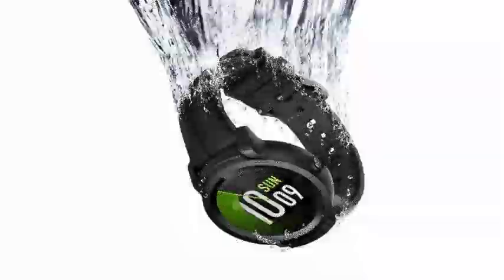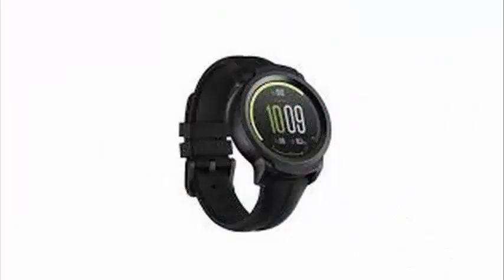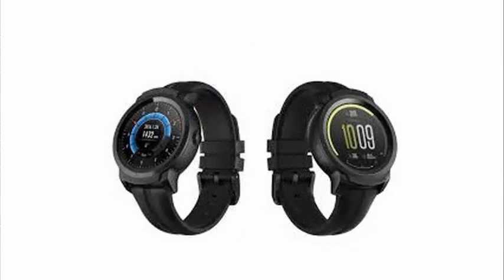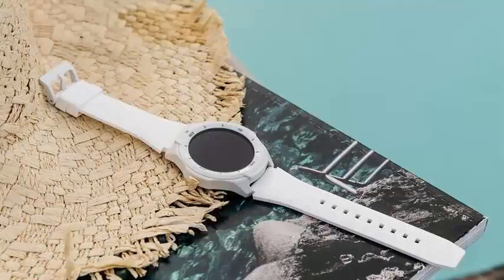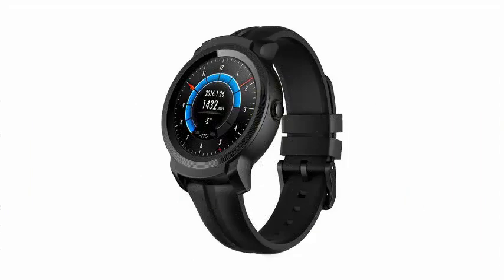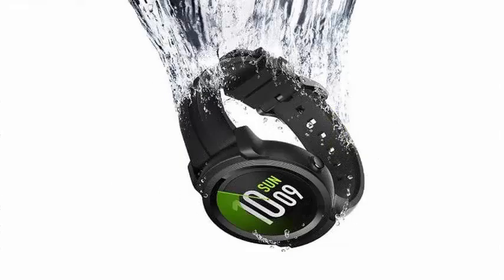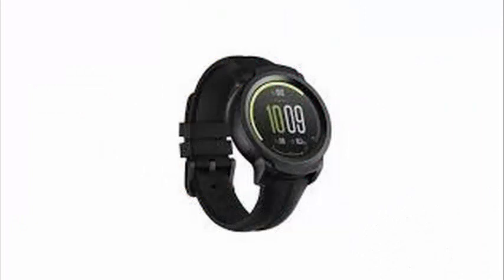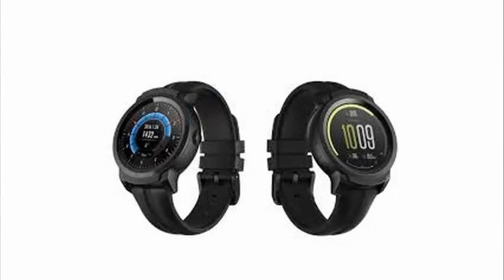Mobvoi announced its smart watches TicWatch E2 and S2 detect different types of physical activity.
Mobvoi announced its TicWatch E2 and S2 smart watches at CES, the first of its Wear OS watches to receive a range of features called TicMotion. Mobvoi says that his watches can detect movements and gestures to automatically activate different functions. For example, if you start pedaling, it will begin to track your travel statistics automatically without having you set the watch in Cycling mode beforehand. The E2 and S2 both watches are rugged enough for intense physical activities, equipped with 5ATM water resistance so you can keep track of your swimming activities. They share almost the same specifications, running on the ubiquitous but obsolete Qualcomm Snapdragon Wear 2100 chip with an AMOLED screen of 1.39 inches and a battery capacity of 415 mAh. The biggest difference between the two could be that the TicWatch S2 is designed to support more.

Mobvoi says that TicMotion can even detect what movements he is practicing. There are a couple of other TicMotion features that will be implemented as updates by air in the future and will also be expanded to other Mobvoi portable devices. Raising the wrist to look at your watch will activate the Google Assistant, and gestures can be reassigned to other applications. Mobvoi says it will also eventually add fall detection, such as the Apple Watch Series 4. The watches also have the standard features of the fitness watch, such as an accelerometer, a gyroscope and a heart rate sensor.